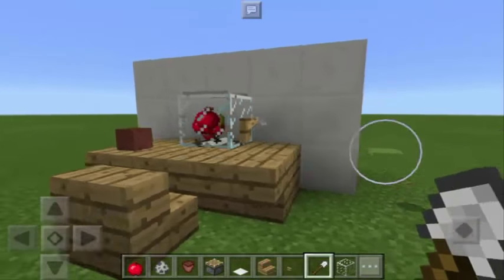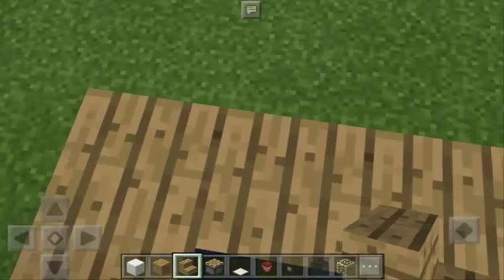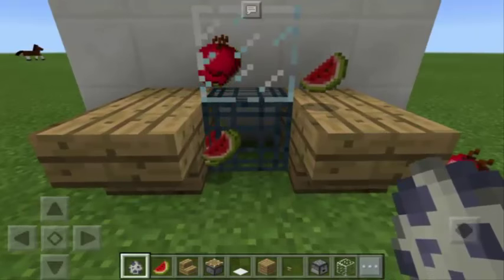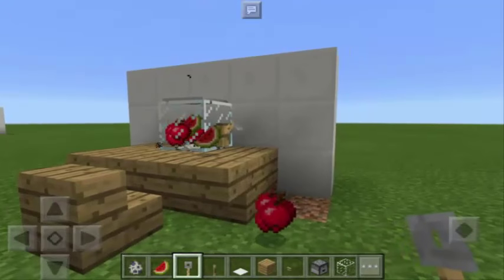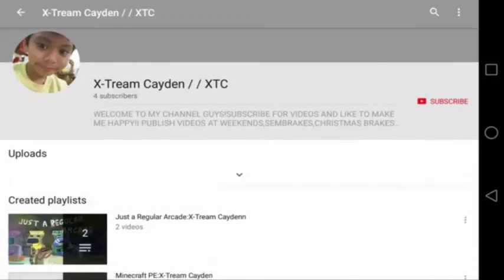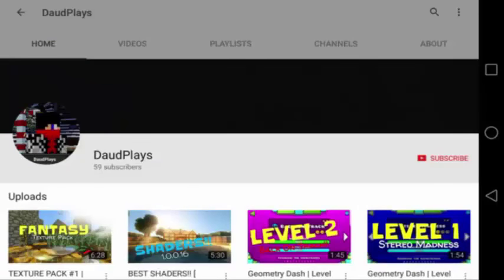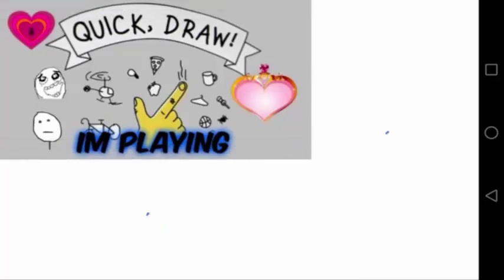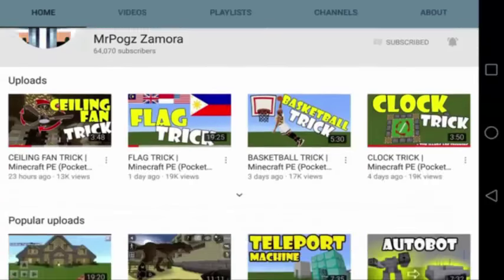BLENDER TRICK | Minecraft PE (Pocket Edition) MCPE